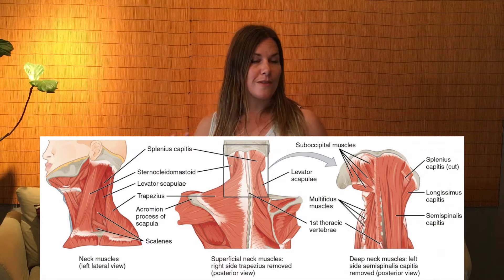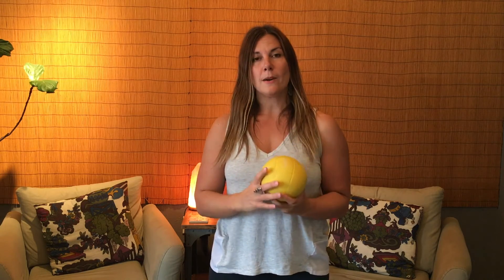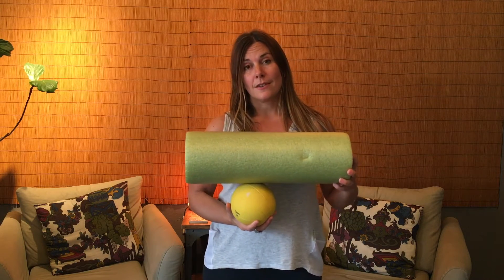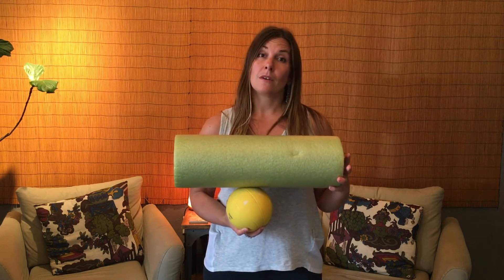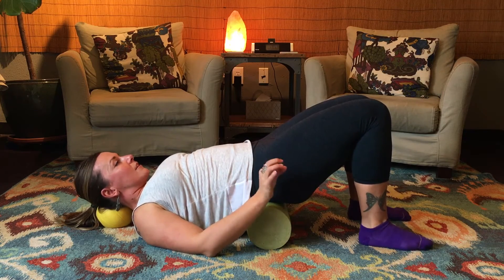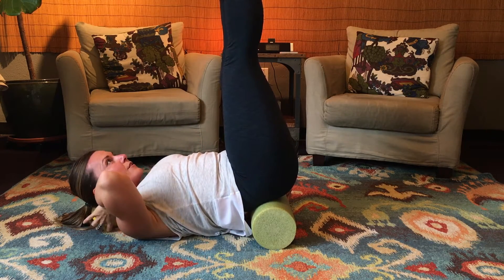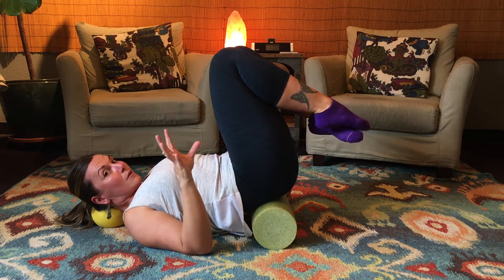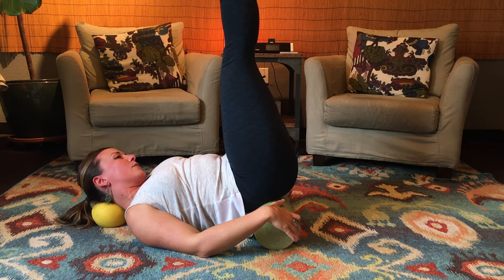Posterior Neck Release & Spine Traction - For Reverse Whiplash, Post Fall Recovery & Sore Necks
// VIDEO DESCRIPTION //

Give your posterior neck some love! Make sure you follow the instructions in the video and/or blog post above.